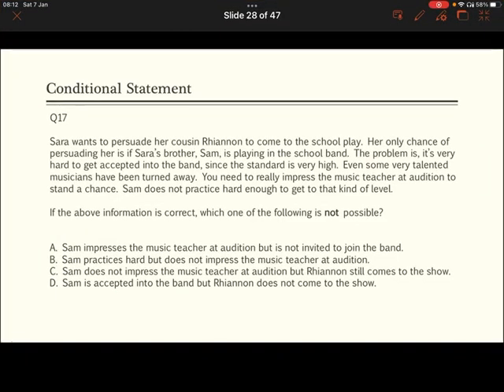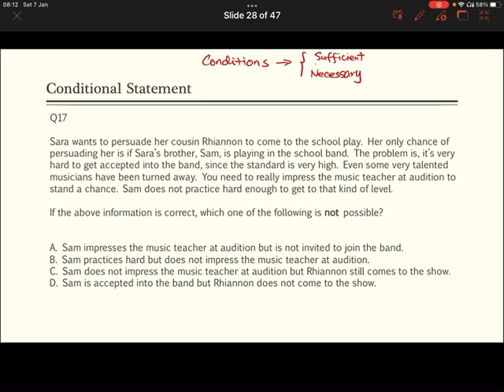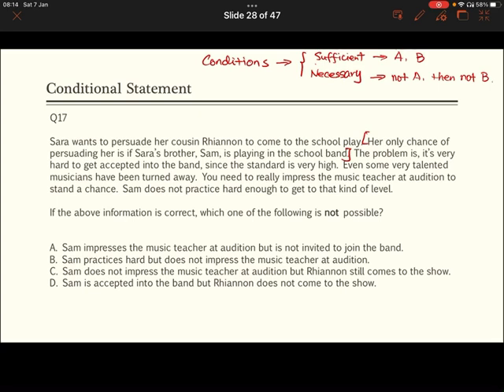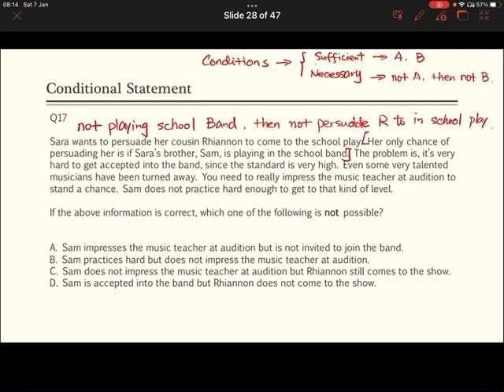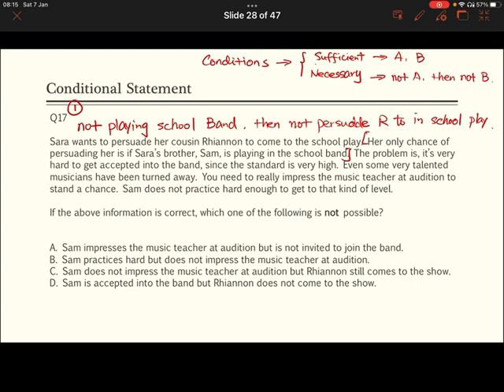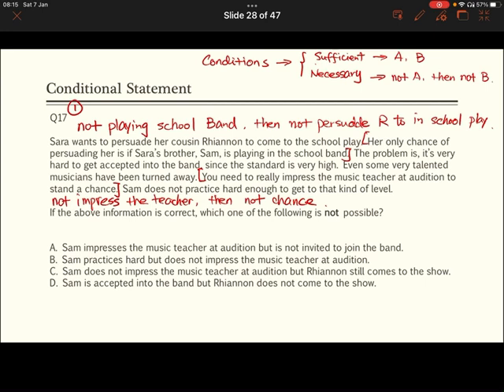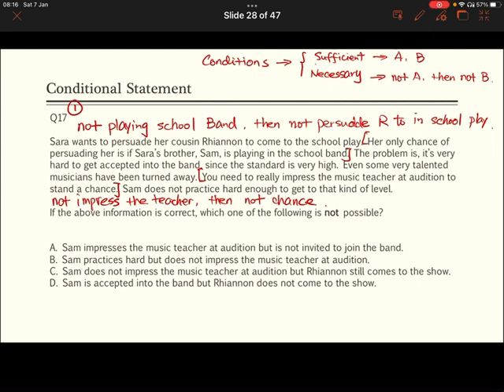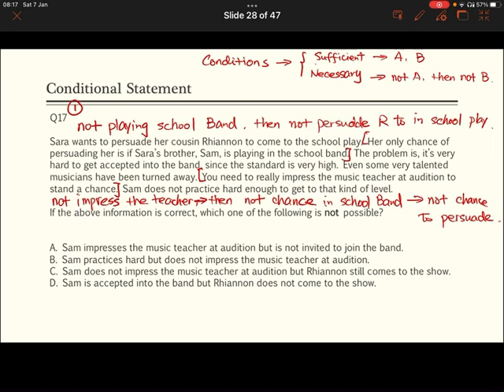Selective test 2022解析-Conditional-3